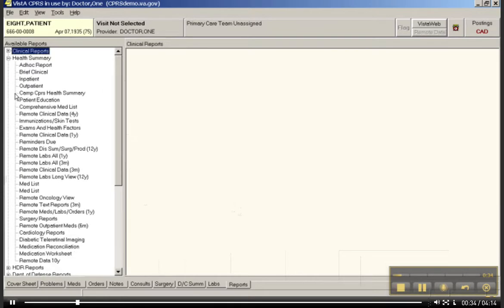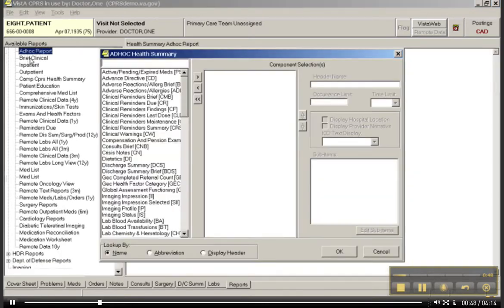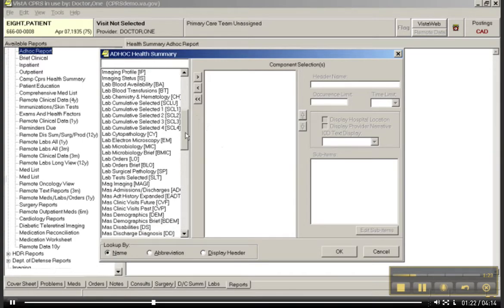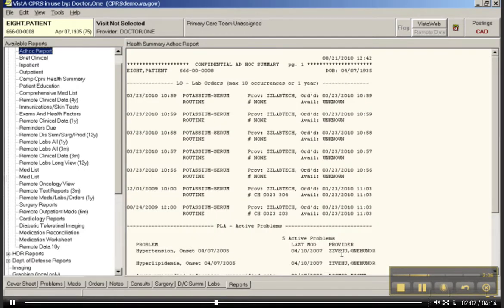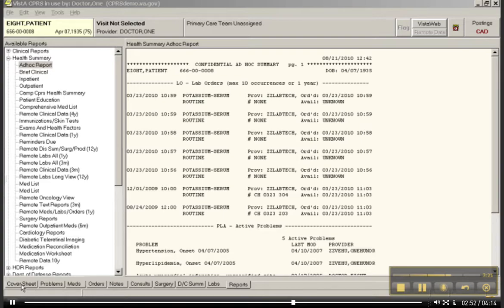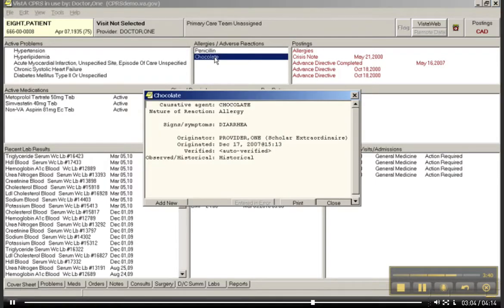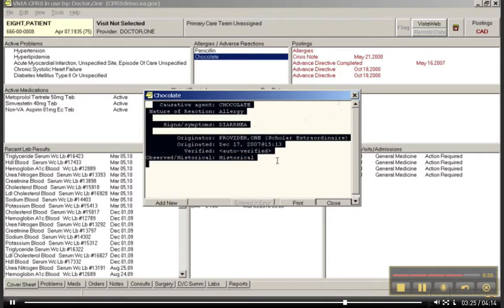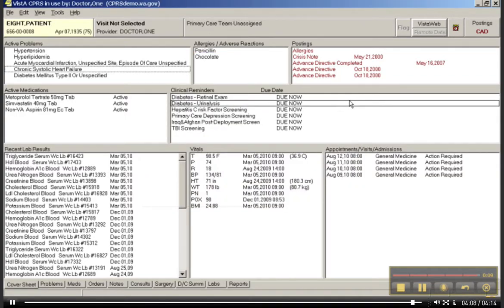HITC 1075 Lesson 1 Activity video part 5